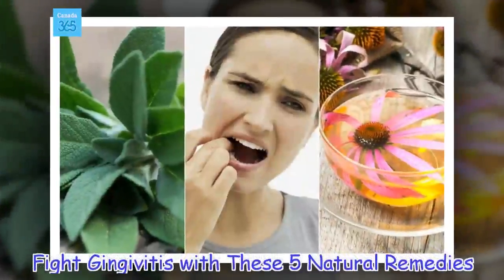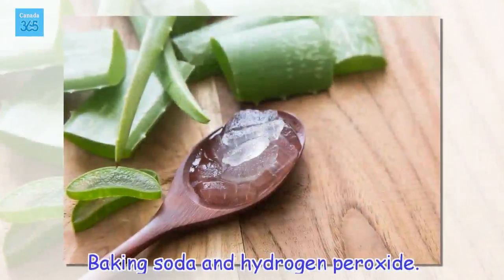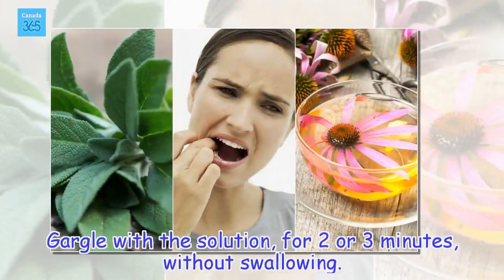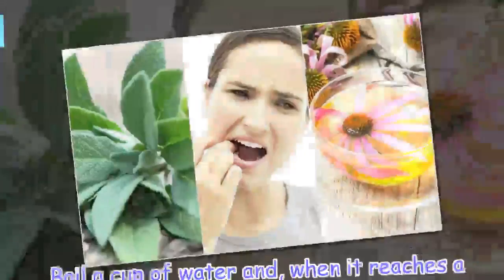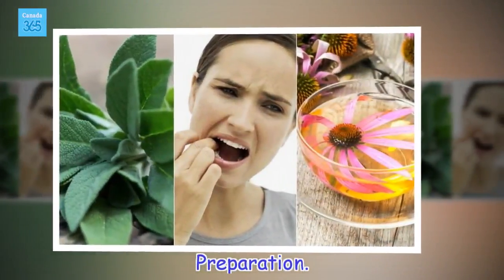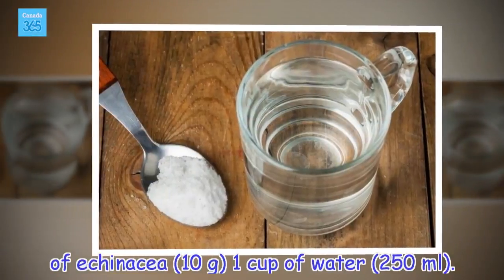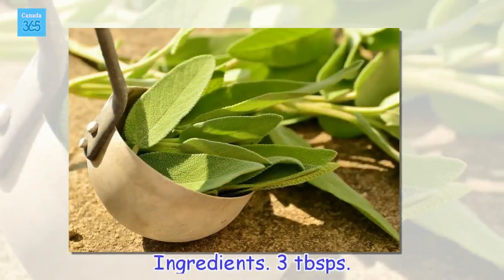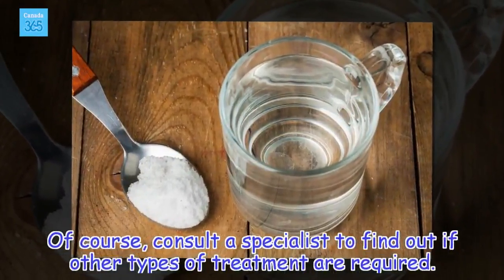Fight Gingivitis with These 5 Natural Remedies - Canada 365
Do your gums bleed when you brush? Do your teeth feel sensitive and painful? If you suspect you have gingivitis, try these natural remedies to prevent complications.